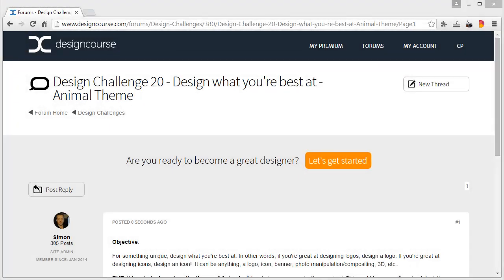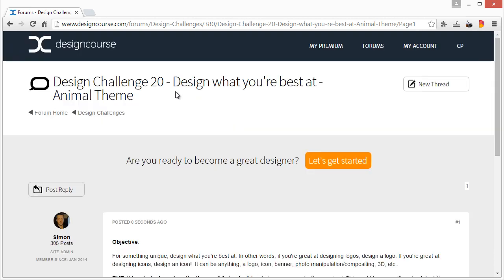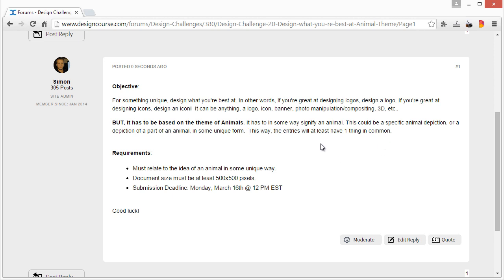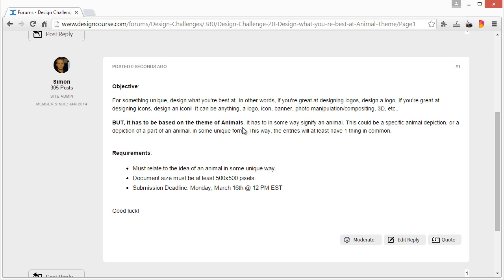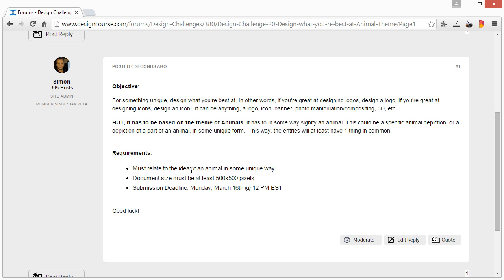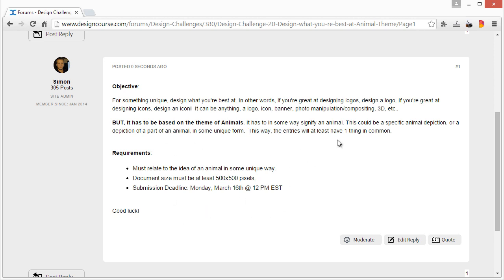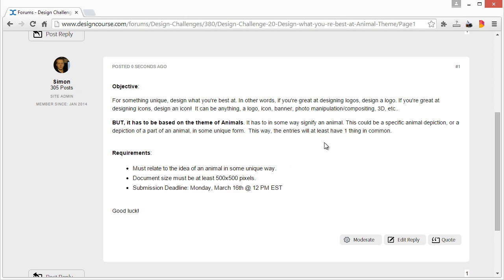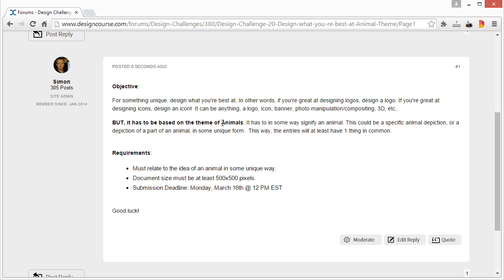Design Challenge 20 - Design what you're best at - Animal Theme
The 20th DesignCourse.com Design Challenge: Design what you're best at!

- Join Premium for 1-on-1 Design Training